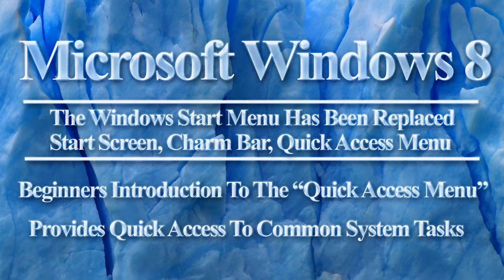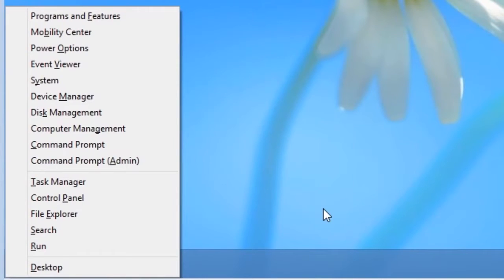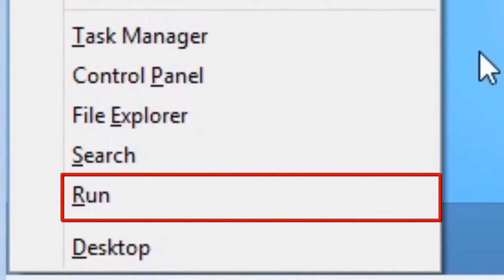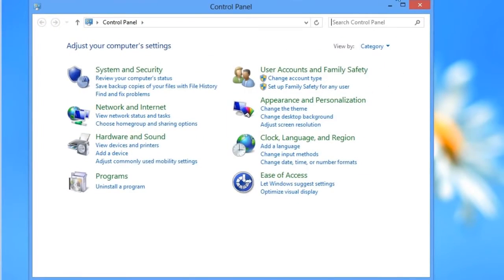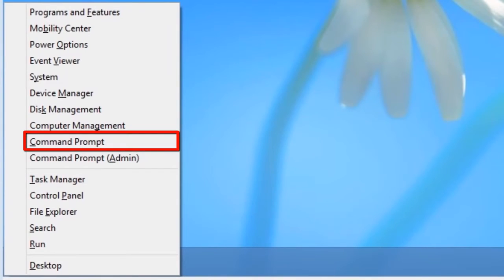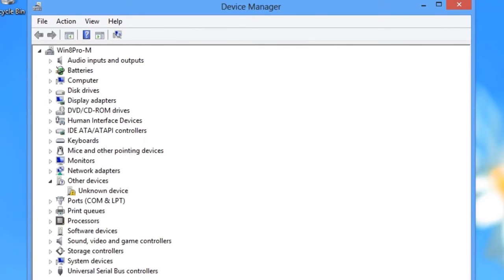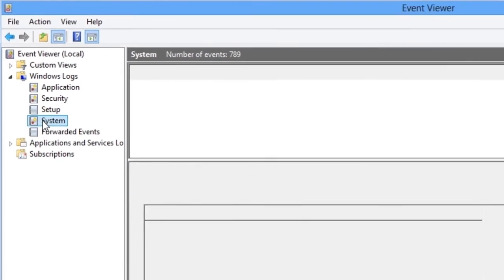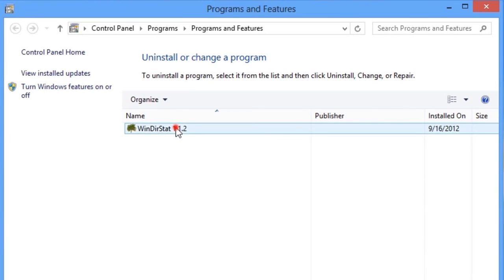Windows 8 Beginners Guide Part 2 Quick Access Menu Tutorial